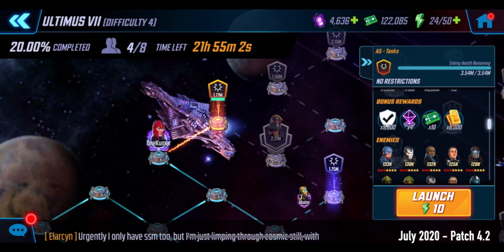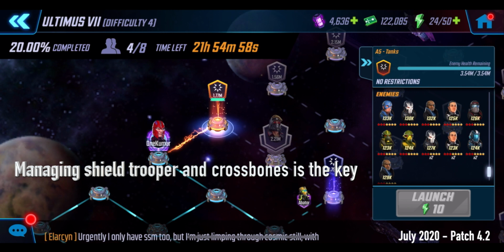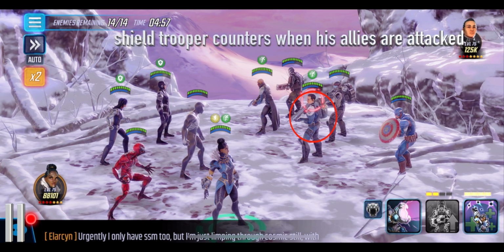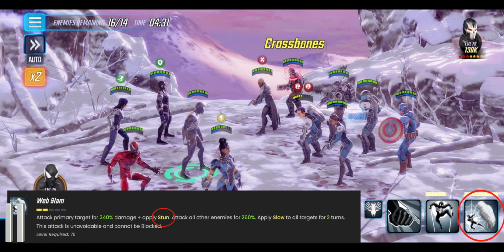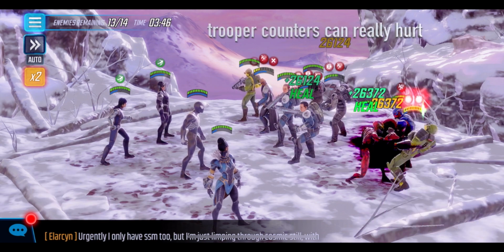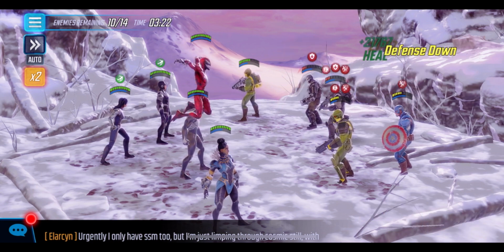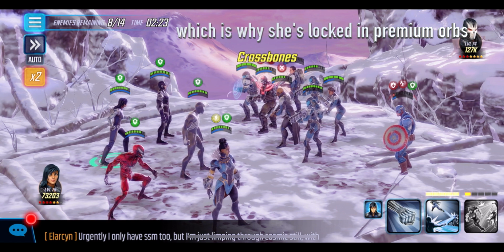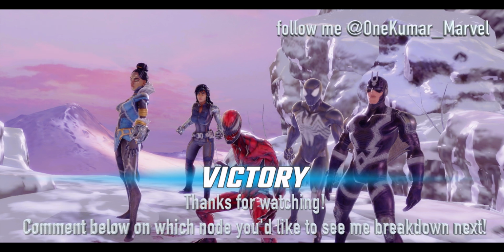Marvel Strike Force Video Guide - Ultimus 7: Tanks A5/G5 - Telestrator Study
An in-depth video guide of Ultimus 7.4 node A5, Tanks. Through detailed film analysis, the Telestrator Study series is designed to explain fundamental techniques and strategies that can be employed at all difficulty levels of Marvel Strike Force.